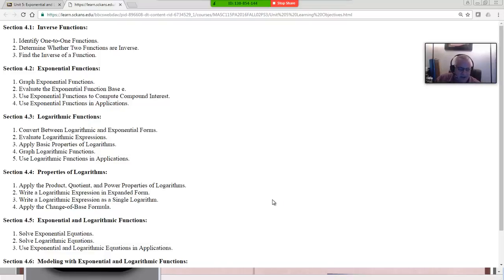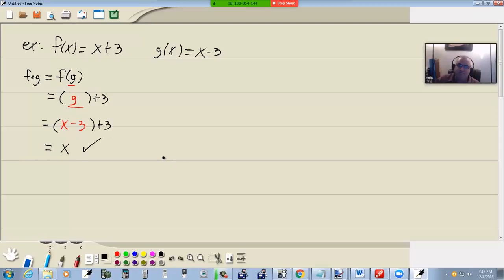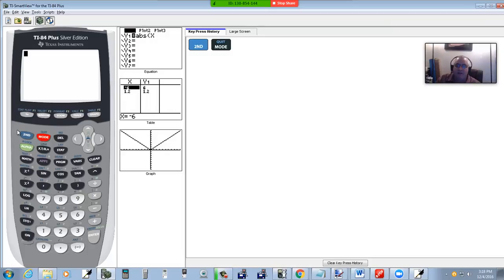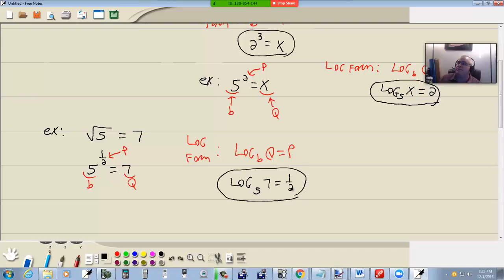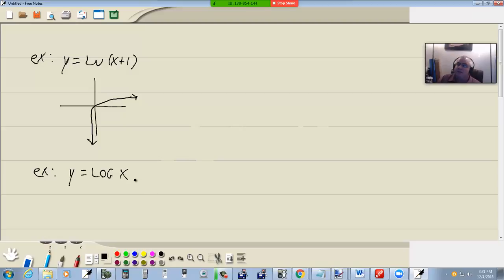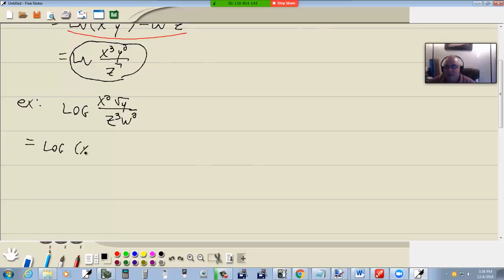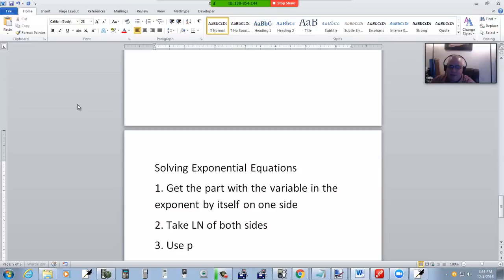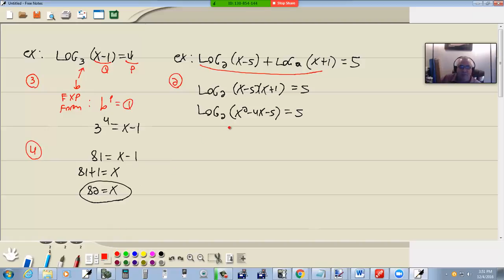College Algebra - Direct Instruction - 12/4/2016